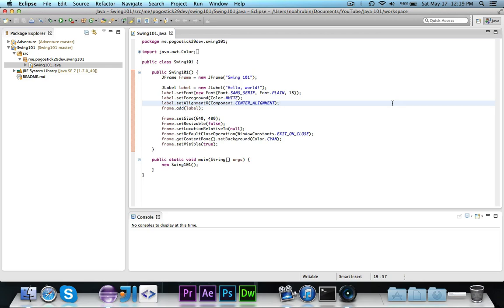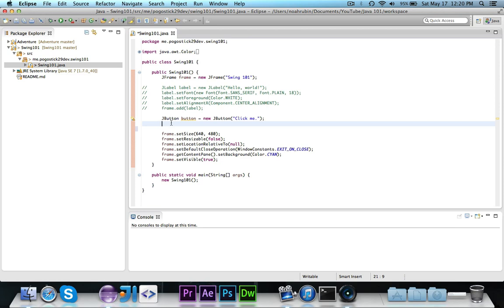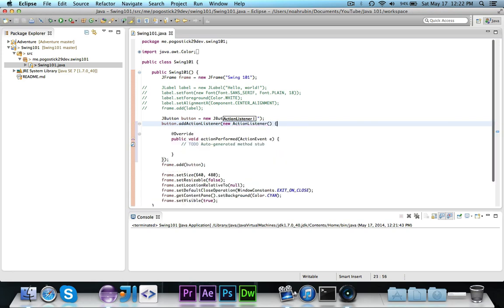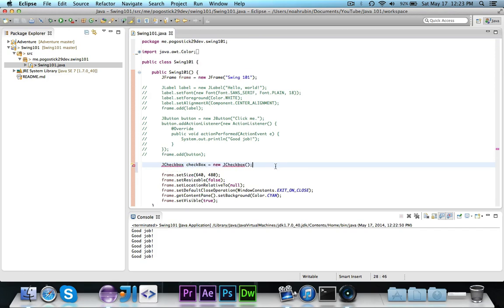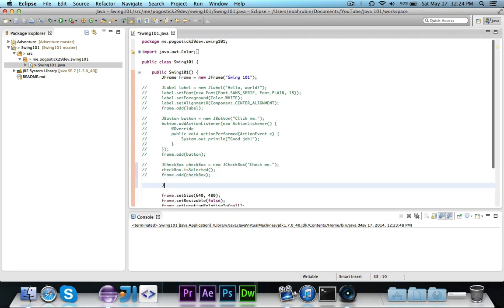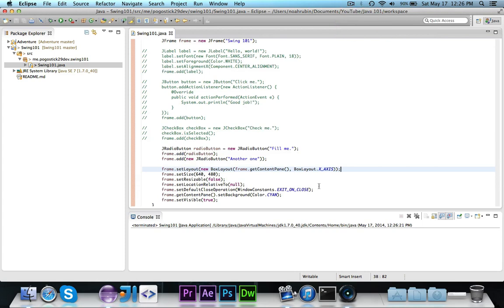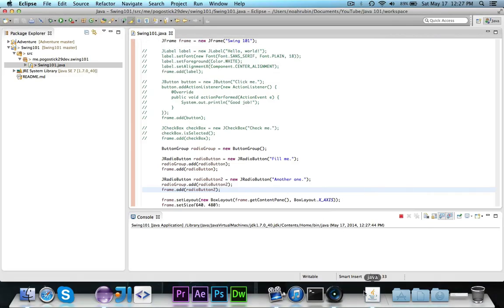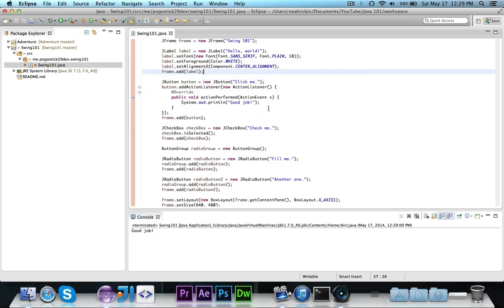[Swing 101] Episode 3: Buttons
In this episode, we learn how to work with buttons, checkboxes, and radio buttons.